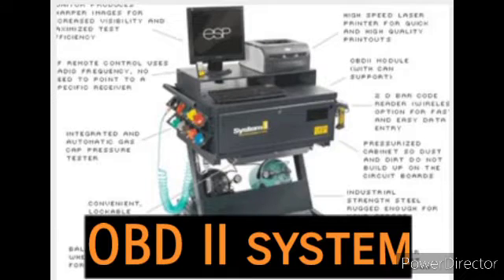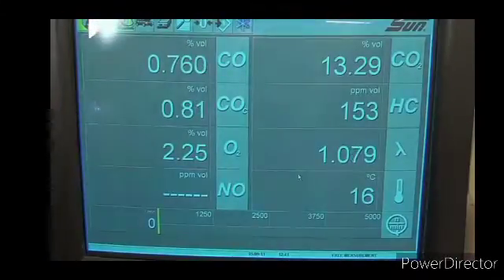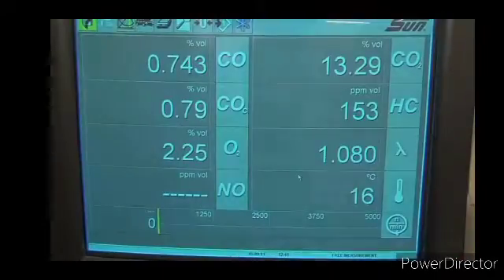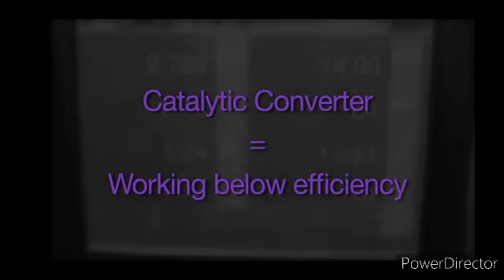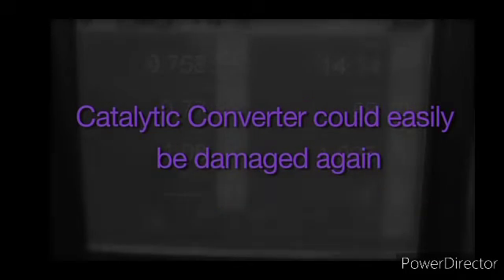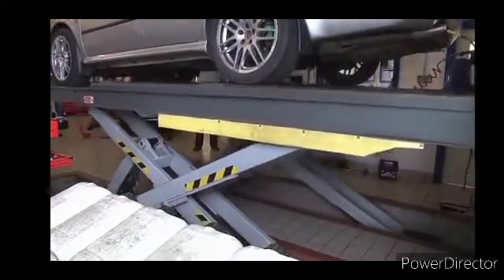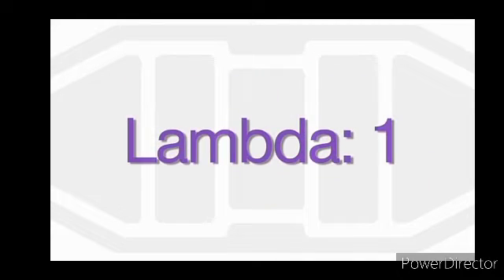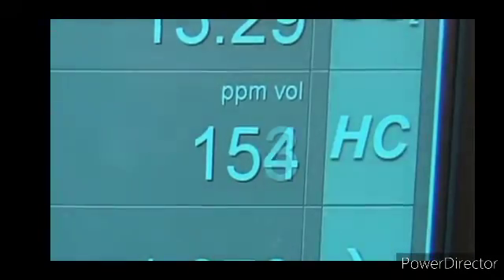Fault Diagnostic procedure in engine emission system, fuel ignition system and exhaust system!